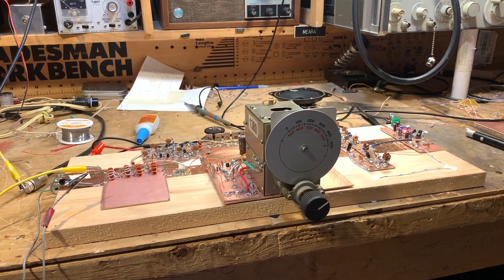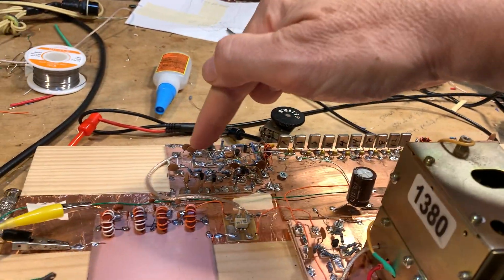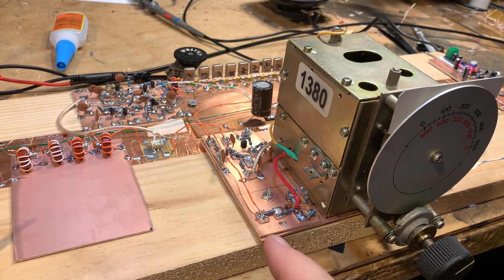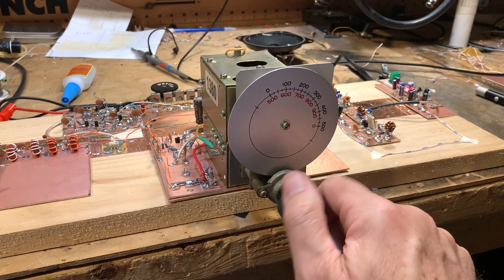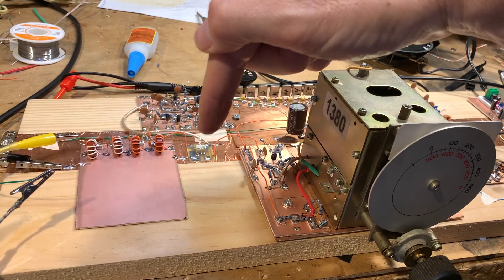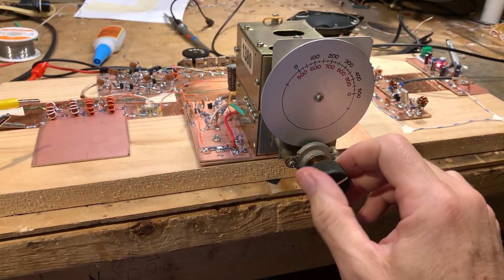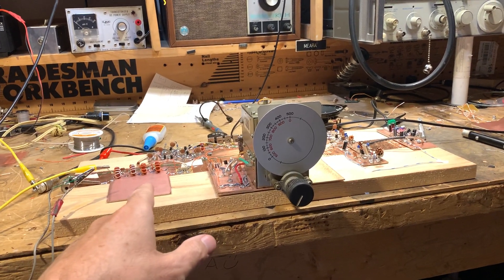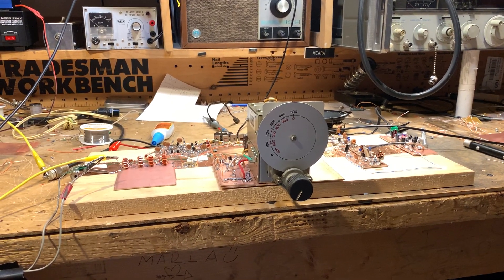SolderSmoke Video -- Mythbuster Video #4 -- First Signals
July 9, 2021 about 10 AM EDT.   First signals through the Mythbuster Receiver.  On 75 meters.